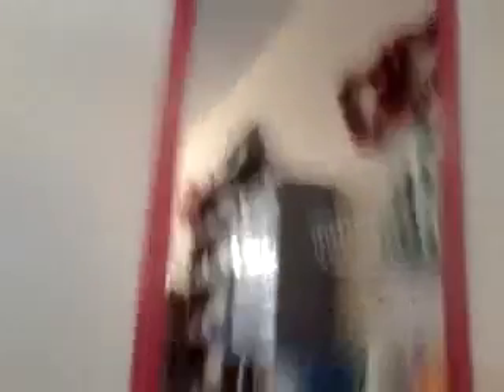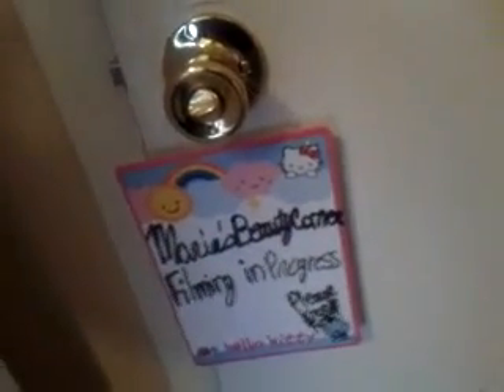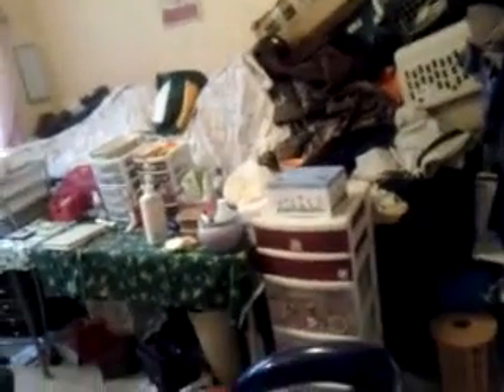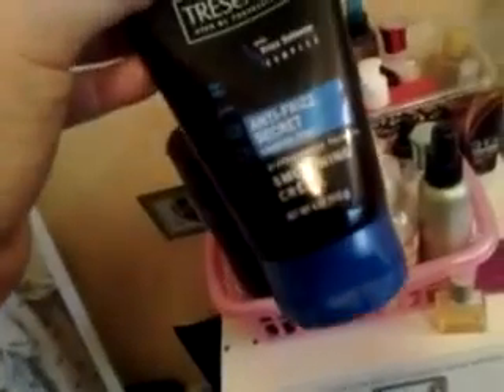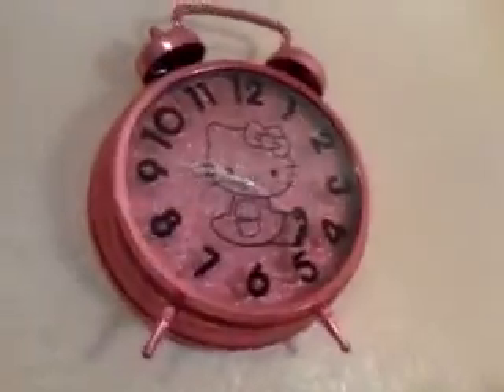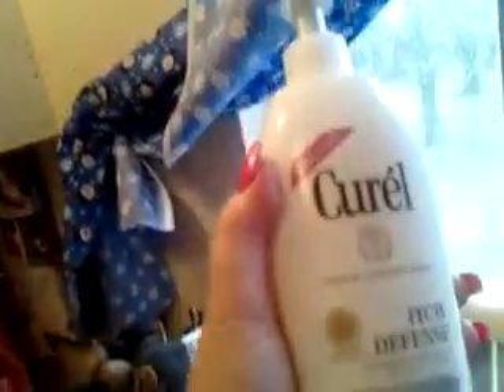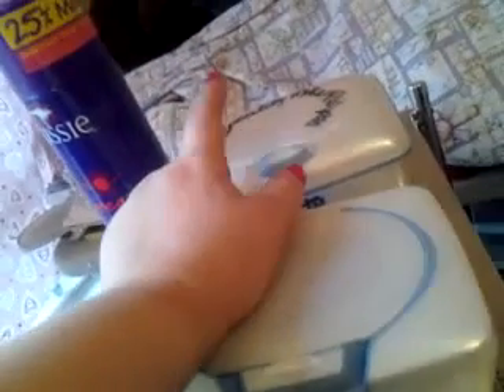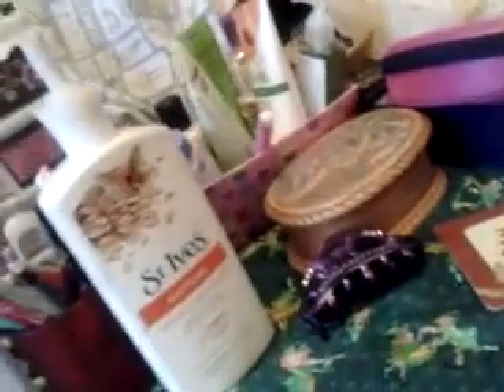Makeup room tour - YouTube.flv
Maria shows her makeup room off for the ? time. You will also see the infamous Hallo Kitty door sign.